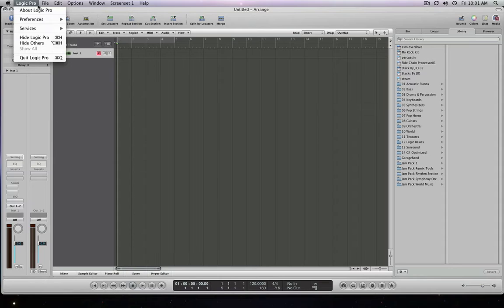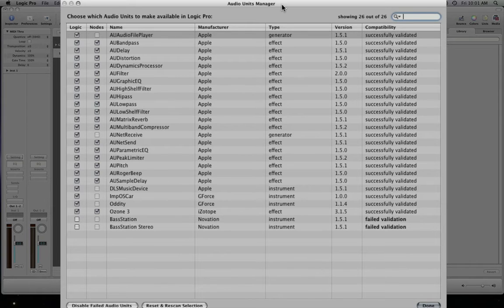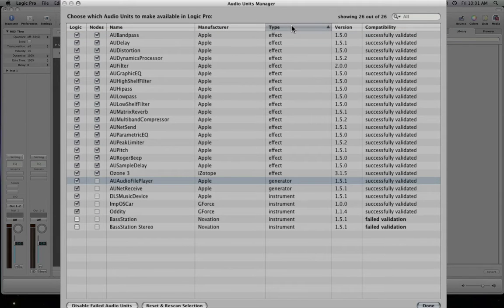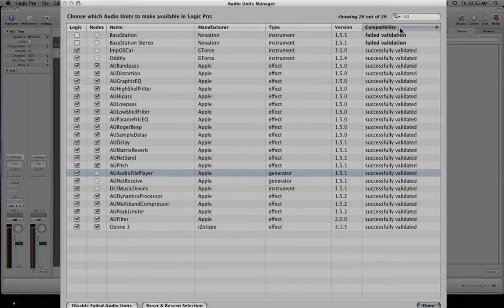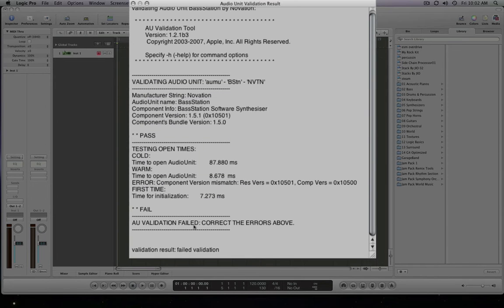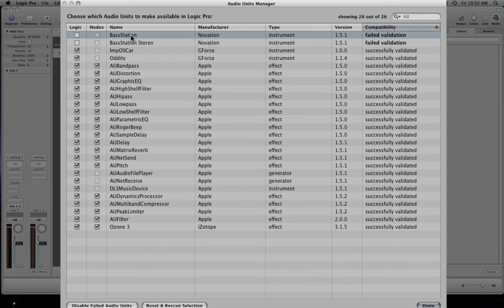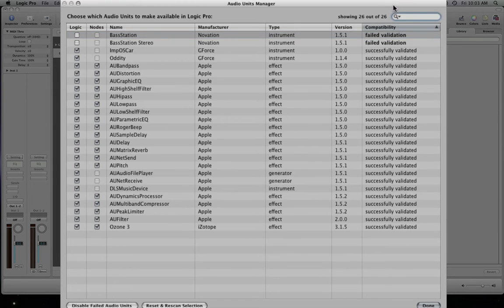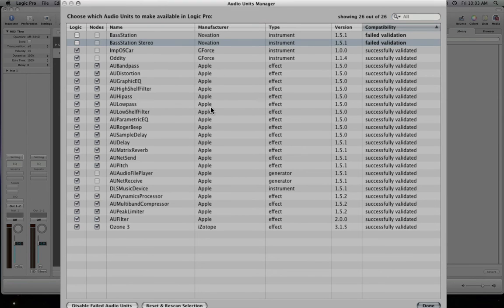LLP_8_Audio_Midi_Manager.mov